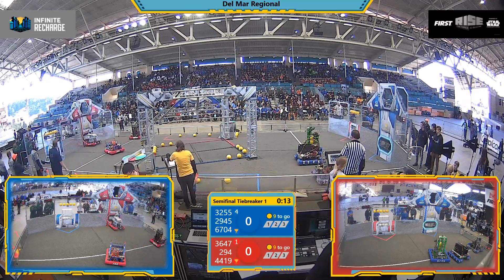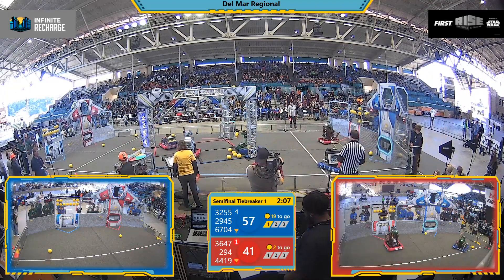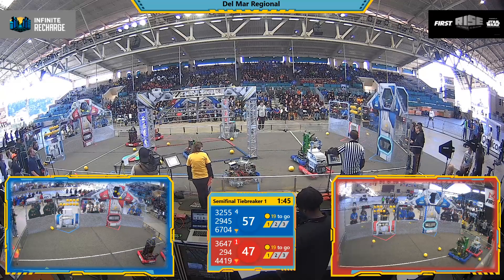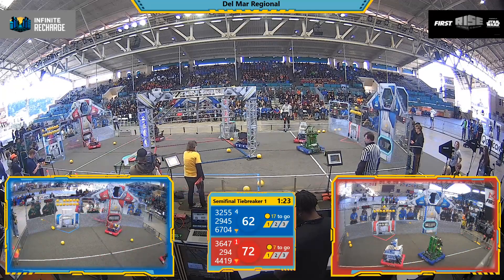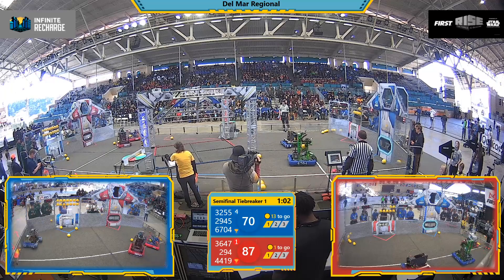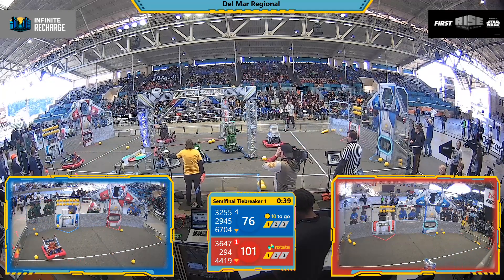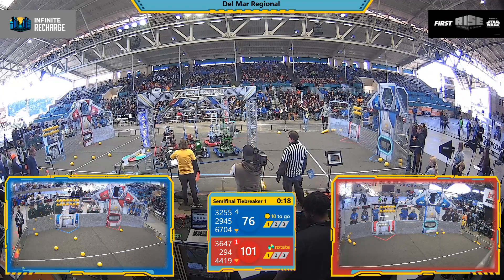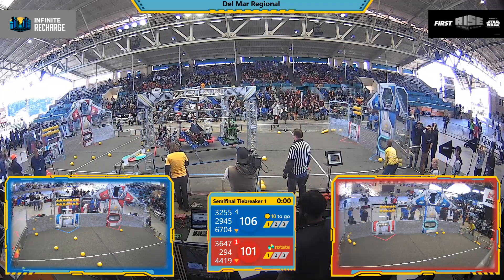Semifinal Tiebreaker 1 - 2020 Del Mar Regional